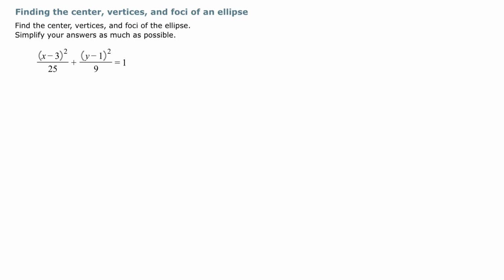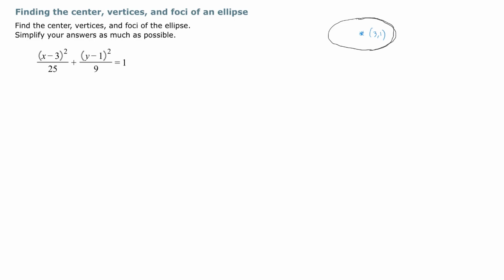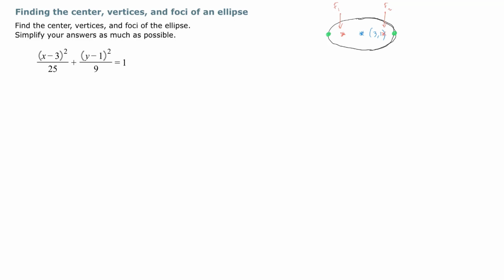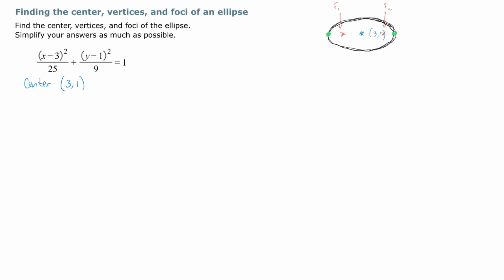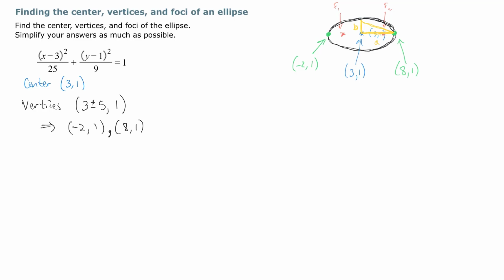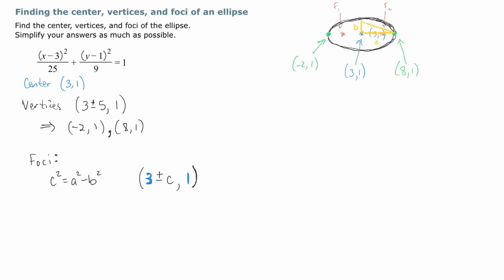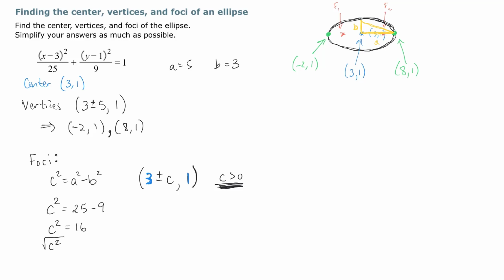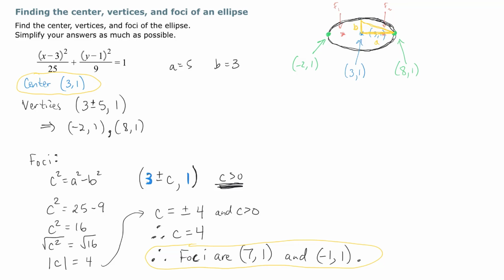Finding the Center, Vertices, and Foci of an Ellipse